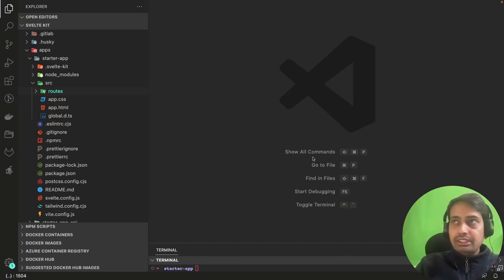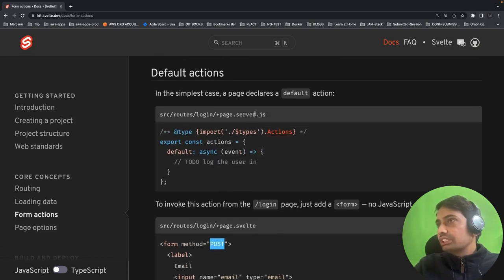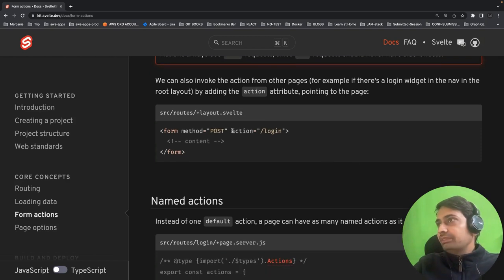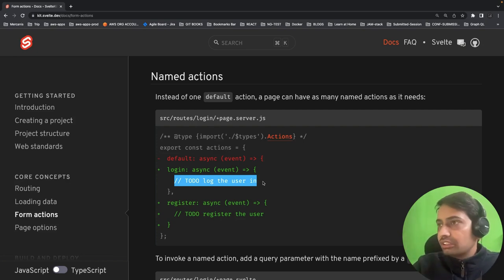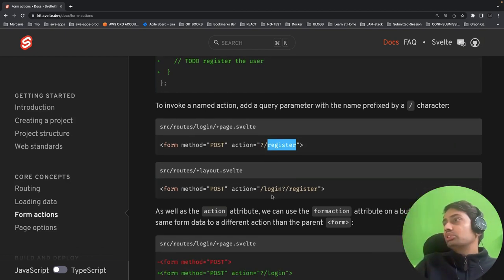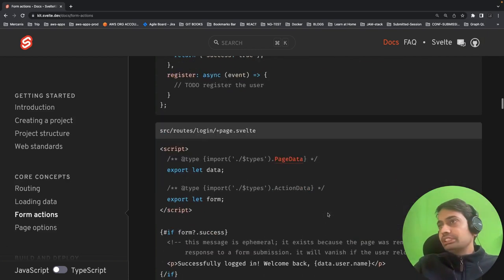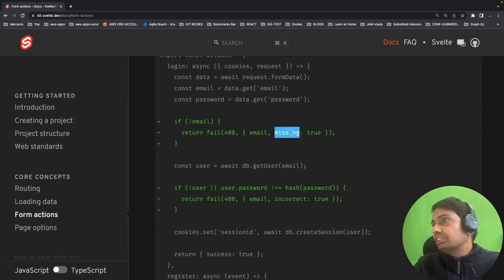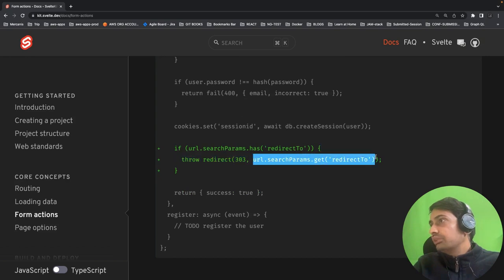Sveltekit Managing User session, Protect Routes #10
00:00 Sveltekit Form action and session management
07:00 svelte-kit hooks
07:36 Hooks event data in Load and Form action
11:00 building header footer and nav components
14:00 Login form action
14:50 setting cookies from login form action
16:00 Blog Post Page and Routes
18:00 Build hook to check user session
20:50 protecting app routes using hooks
22:00 populate event. locals from Hooks
24:30 logout form action
25:30 Demo for Protected routes and public Routes
27:00 checking login, logout cookies

- slots
-  sandbox examples
- Http Requests
- Deploying App
- Additional Parts